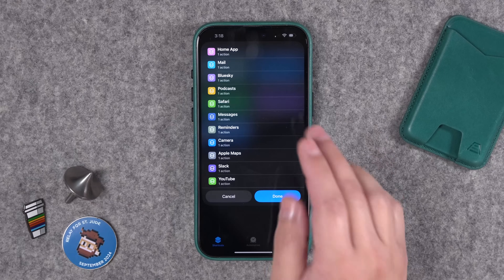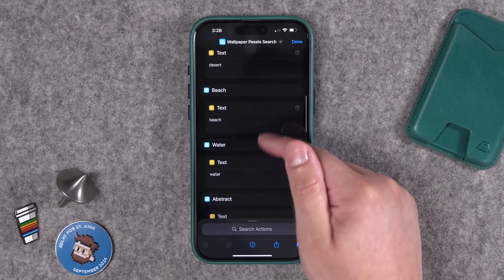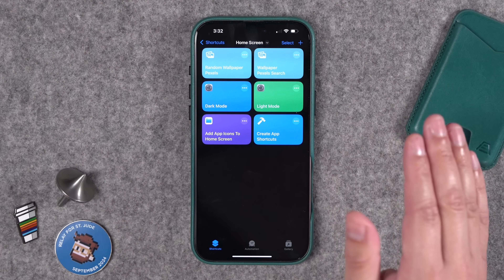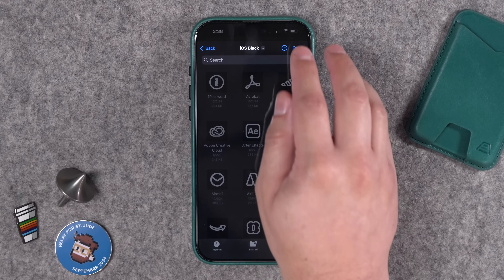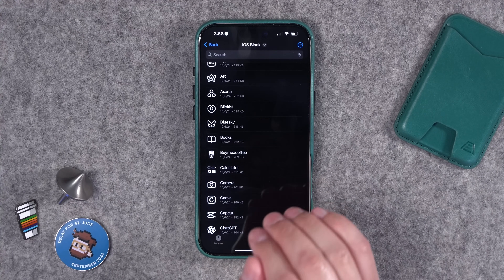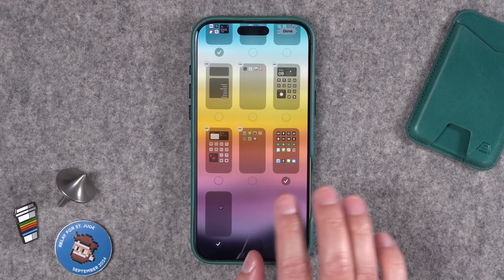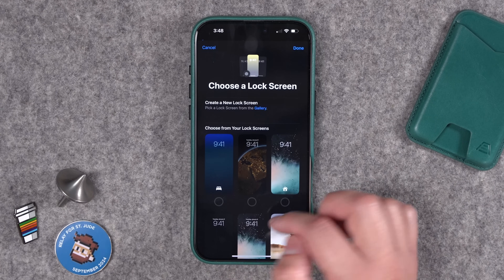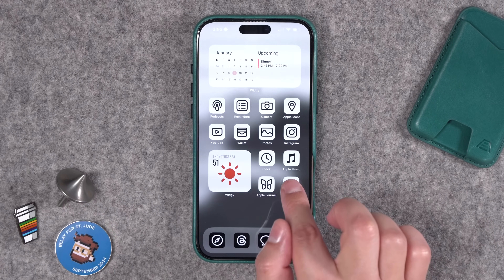iPhone Shortcuts for FREE Wallpapers, Home Screens, and More!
Customize your iPhone with Shortcuts to automate app icon packs and generate high-quality wallpapers for free! Wake up to a new wallpaper every day and simplify setting up custom app icons.

🖼️ Icon Packs + Wallpapers

Chapters ➡

00:00 Introduction
00:24 Auto Wallpaper Shortcut
01:51 New Wallpaper Every Morning
02:20 Wallpaper Search
04:15 Custom Icon Shortcuts
08:57 Key Factor
10:16 Widgy Widgets
11:06 Focus Mode + Home Screens
11:50 Setting Up Home Screen + Focus
13:28 Create Lock Screen + Wallpaper Pair
16:05 Shortcuts for Focus Modes